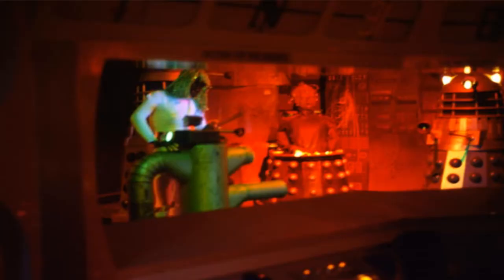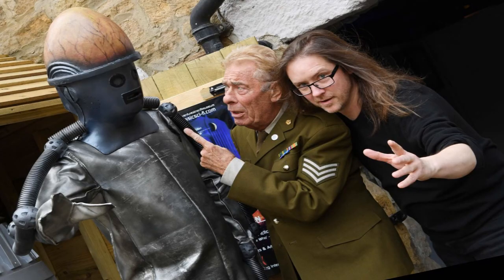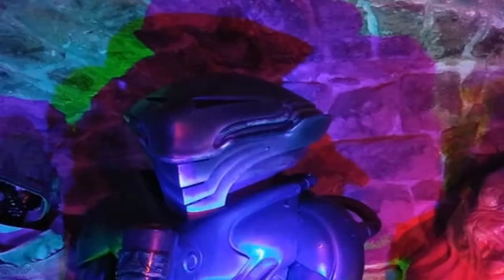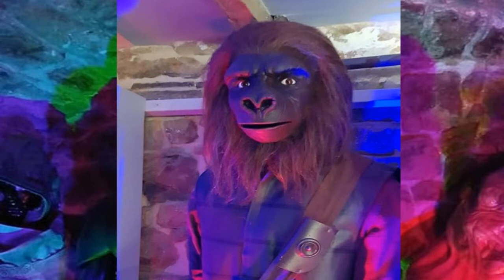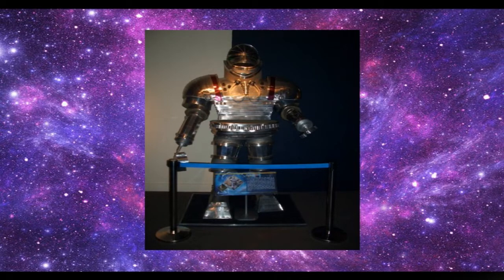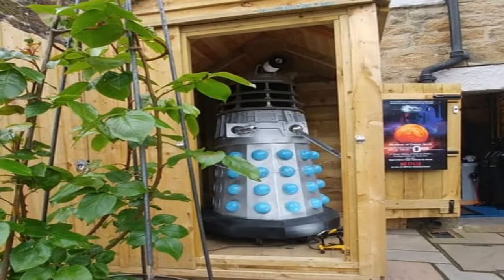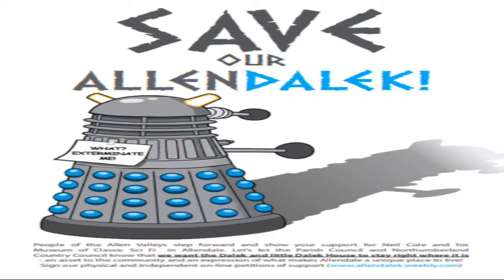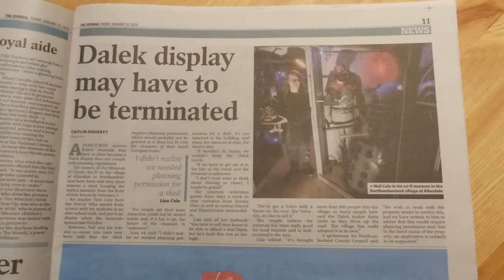Neil Cole, Museum of Sci Fi interview.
Geeky Sci Fi  Tv interviews  Neil Cole, creator and curator of the Sci Fi Museum in Allendale, Northumberland ( as seen on the Netflix series 'Amazing Interiors' ).